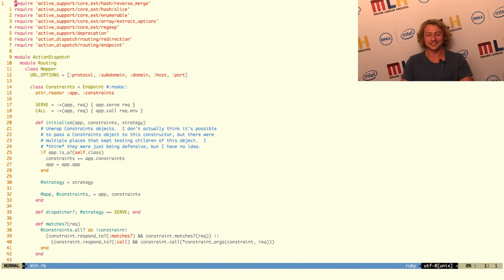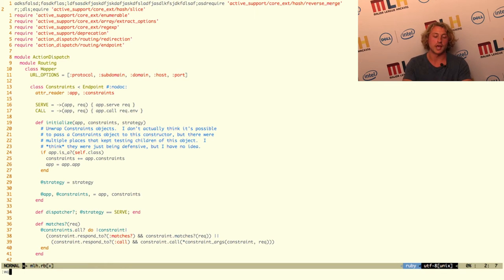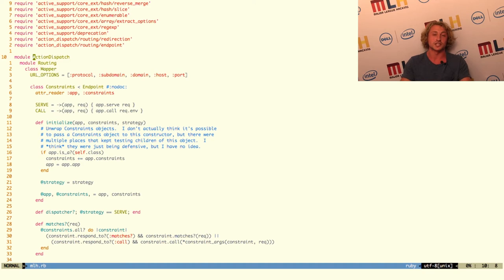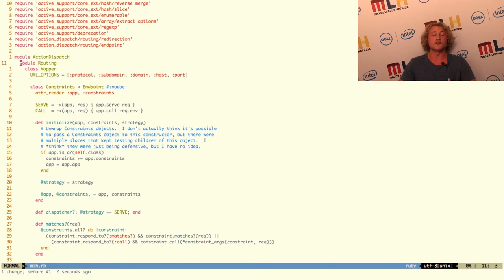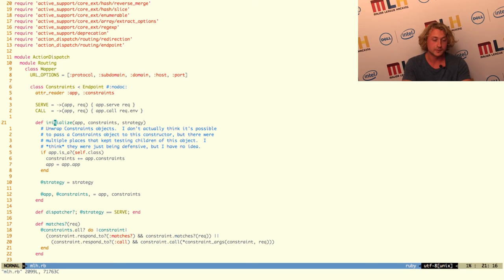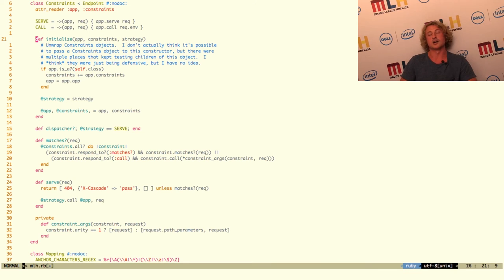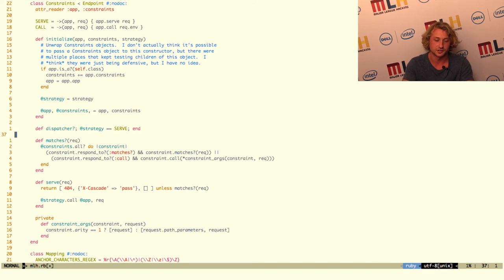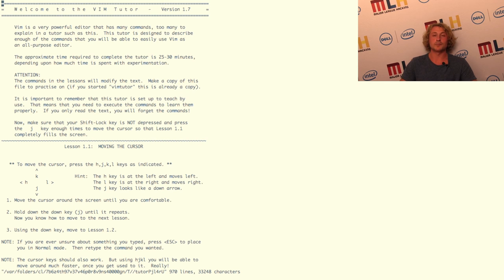Intro to Vim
Have you ever thought about using Vim? Alex Wheeler, Software Engineer of VTS, will have you using it for the rest of your life!

Find him on Twitter @askwheeler